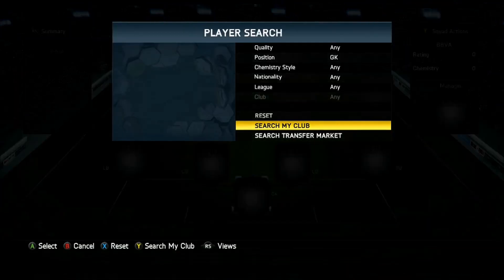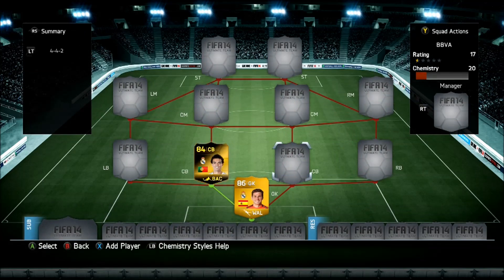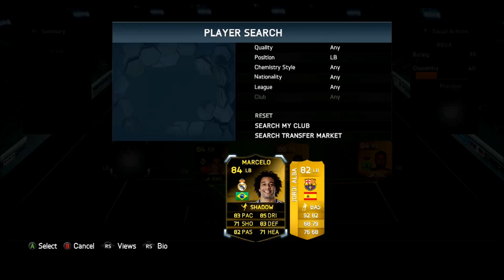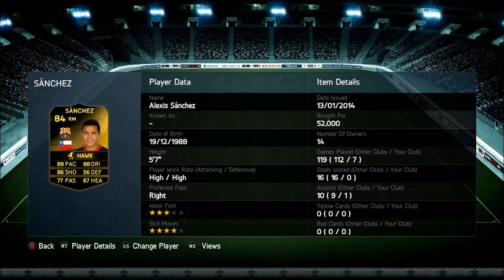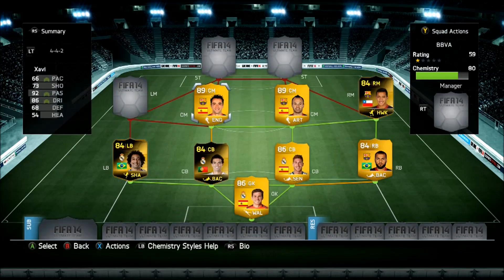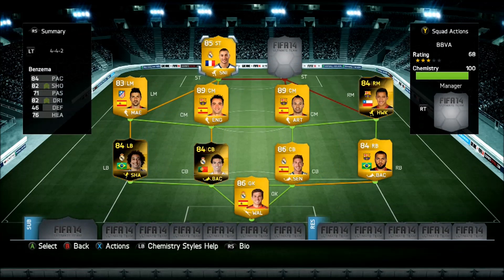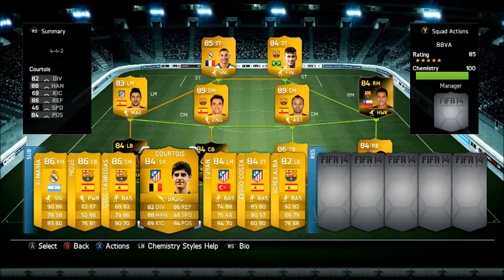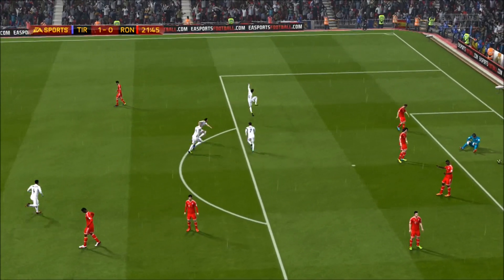Fifa 14 Ultimate Team - Squad Builder - 300K - Featuring Informs and Neymar -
A absolutely insane 300k Liga BBVA Squad Builder!
For more content from A-Z